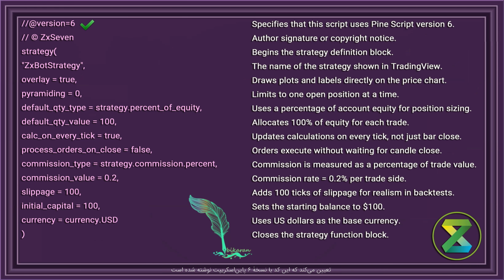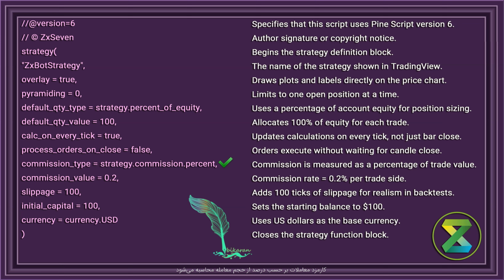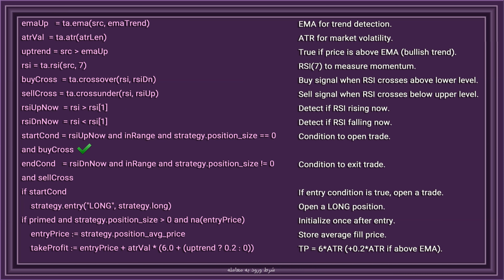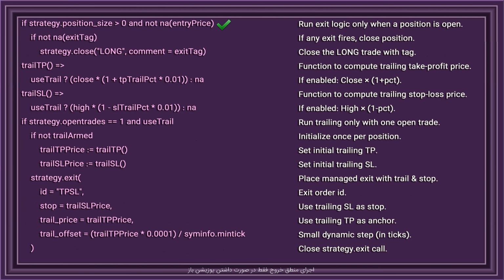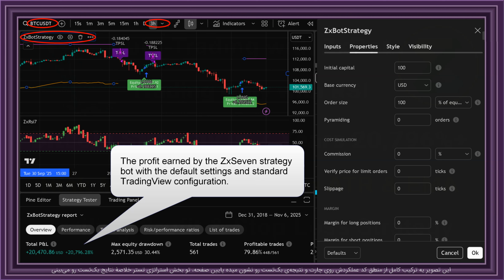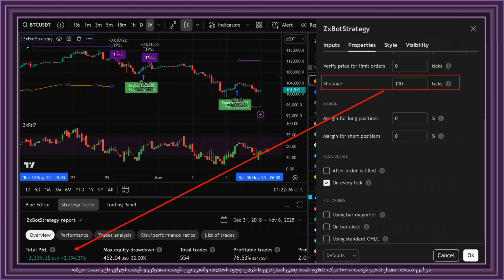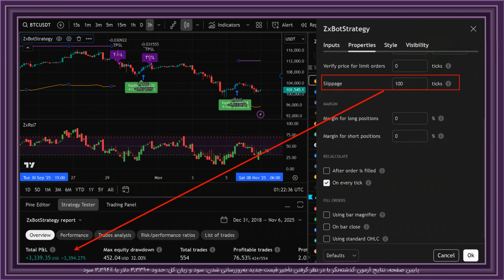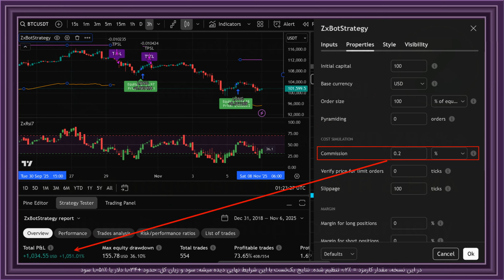ZxBot1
ZxBot Strategy
Auto-Trading with ZxBot
Trading Only with RSI
+20,796% Bitcoin Strategy in 7 Years
Risk Management Using ATR & EMA
Trailing Profit & Stop Loss Strategy